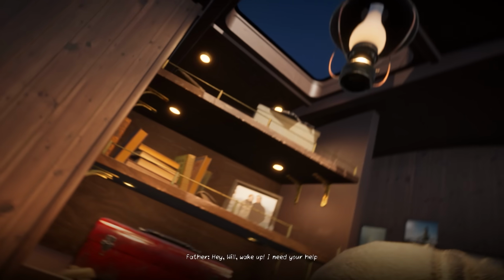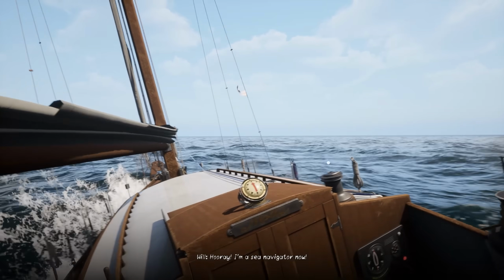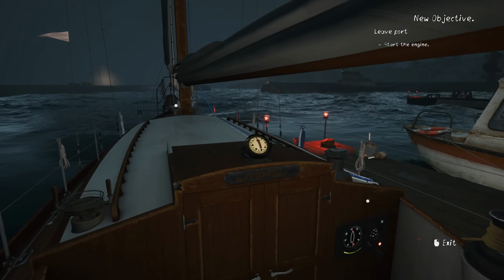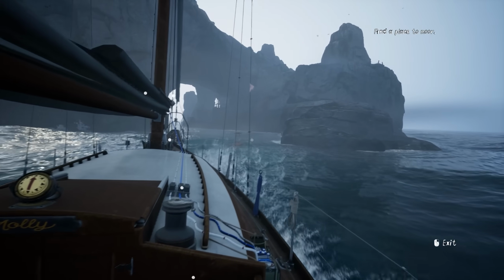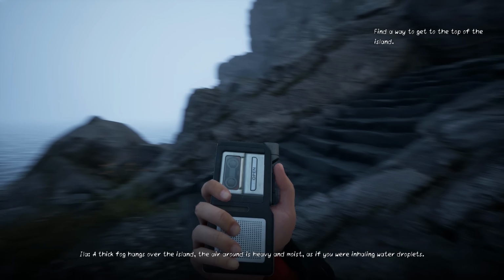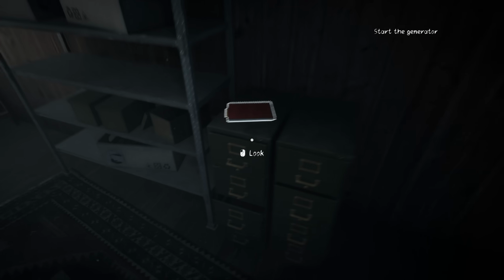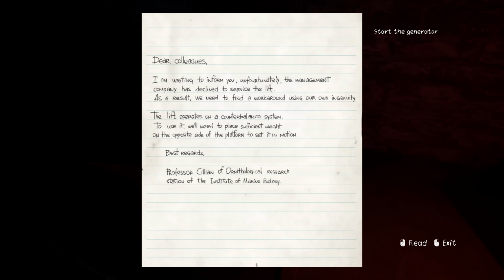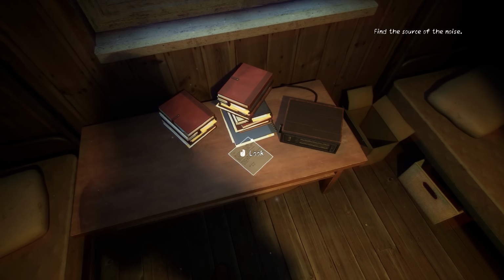This Sailing Game Is Absolutely Brutal…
Do we have a new Firewatch style game about to be released next month? This is my first look at WILL: Follow the Light demo, you have a pretty robust sailing system in the game along with navigation with a heavy story line that is wrapped in mystery. What did you think of the demo and are you excited for the game to be released?

Use of AI
Title - ChatGPT
Thumbnail - ChatGPT/composite